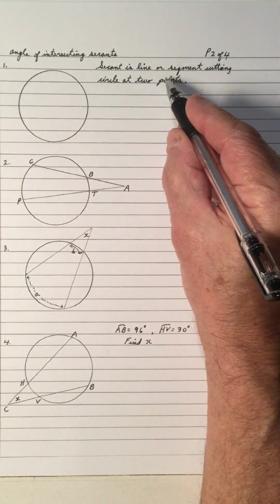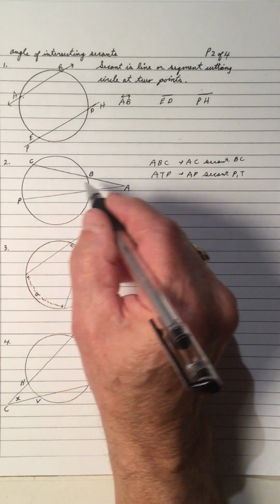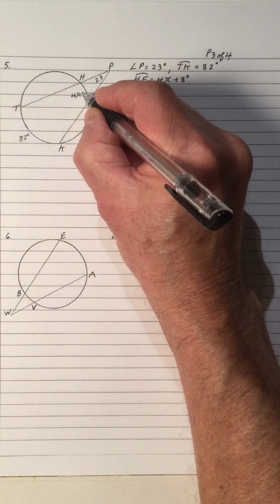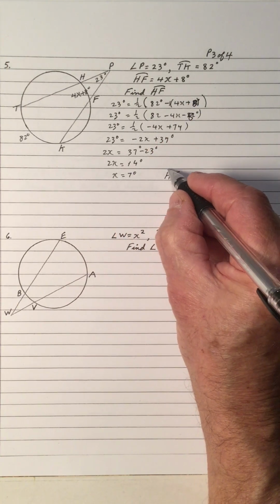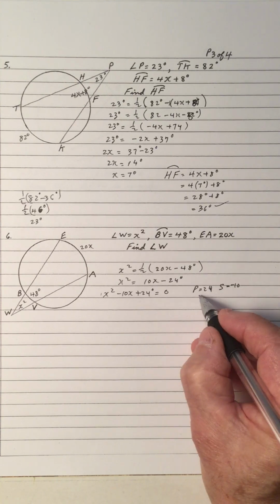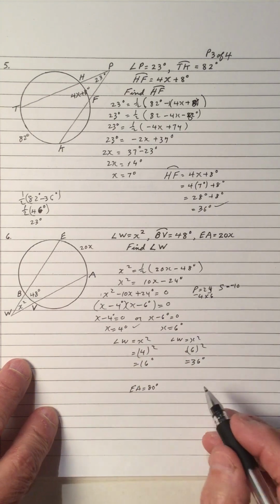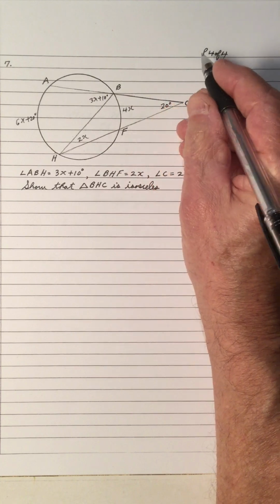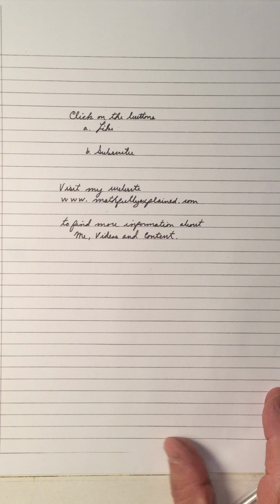Angles formed by intersecting secants